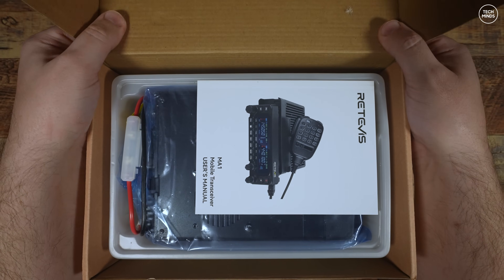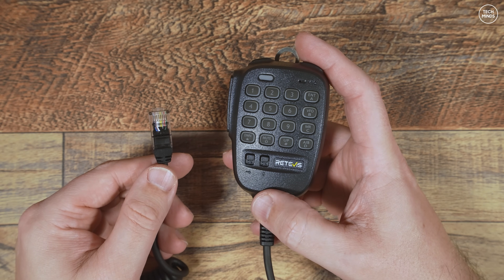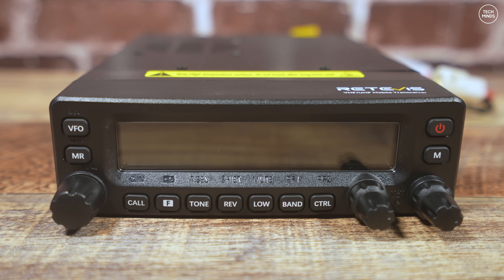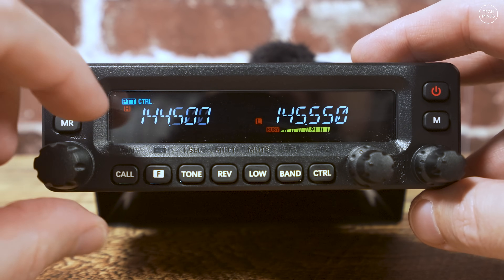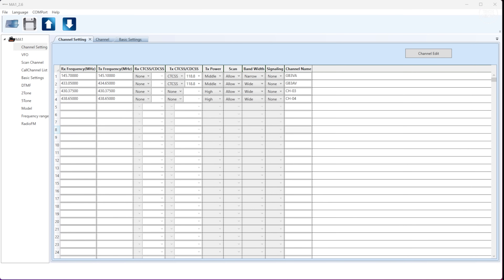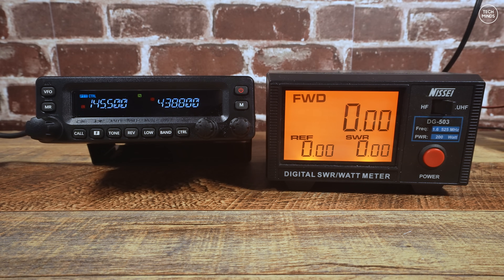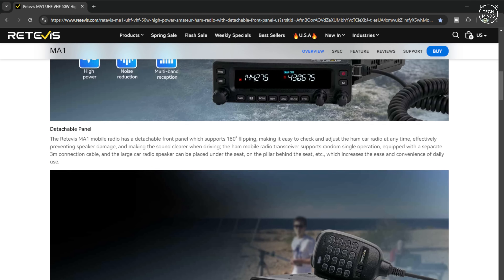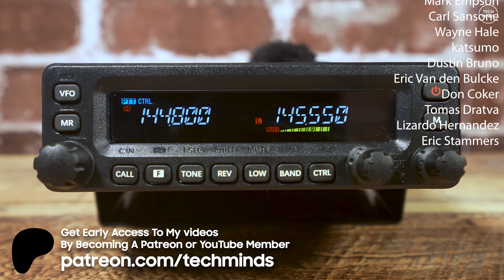Retevis MA1 - FULL Duplex 2/70 Mobile Transceiver - New For 2025!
Here we take a look at the new Retevis MA1 Dual Band Ham Radio Transceiver. Is it any good? Oh, the head unit is detachable, cool..!

With Cross band repeat comes FULL Duplex, meaning you can transmit on one band while listening to the other. Great for satellite work! All we need now is CAT Control...

Nissei SWR & Power Meter

The radio also appears to be the TYT TM-D60W.